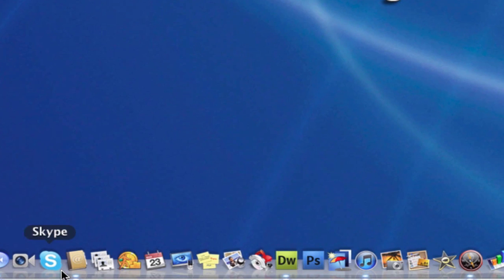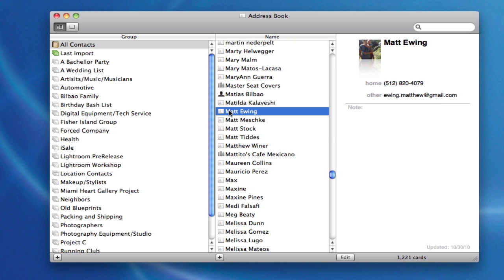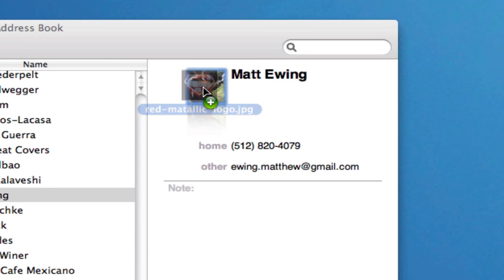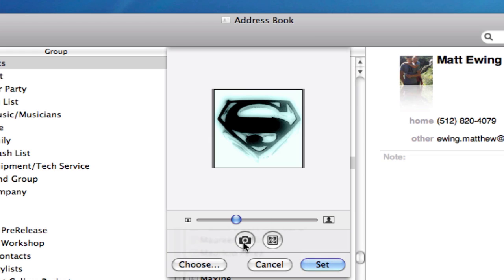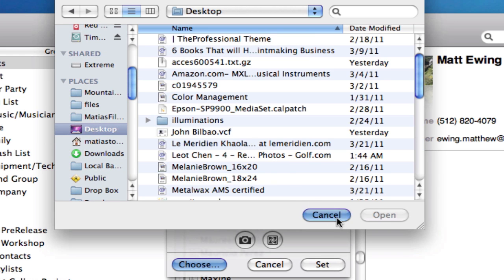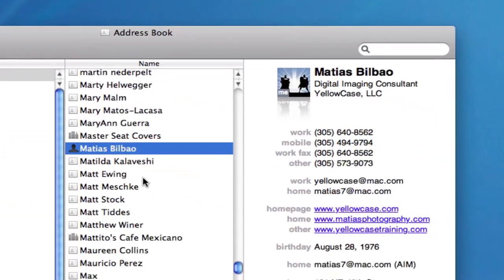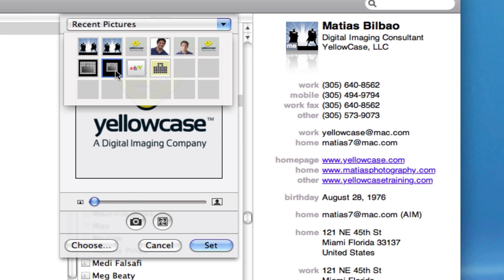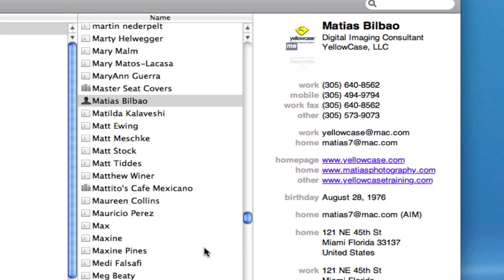Add Photo Icons to your Address Book Contacts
Adding custom photos to each of your address book contacts makes identifying them easier and more fun. Here is how to accomplish that in Mac OSX.